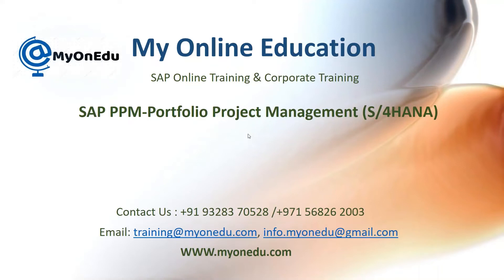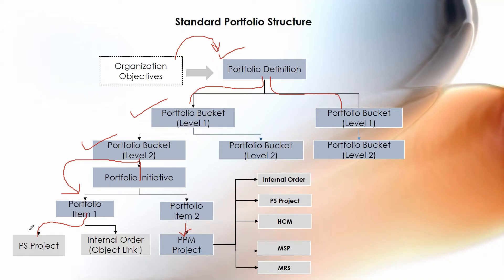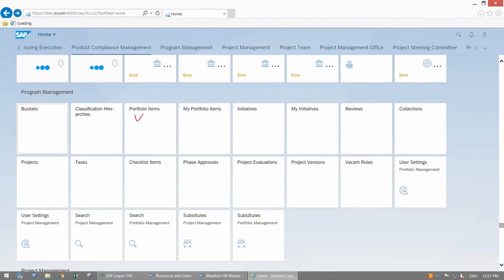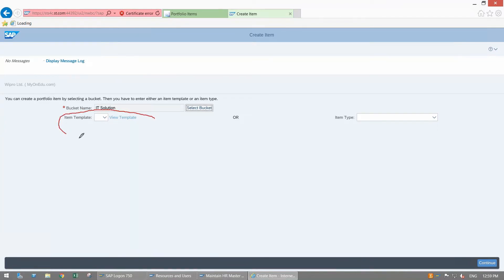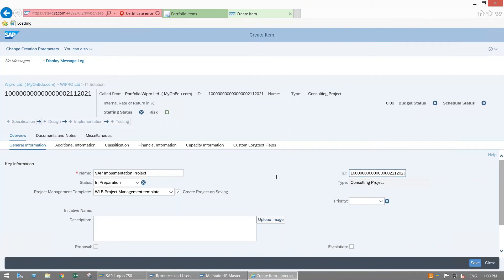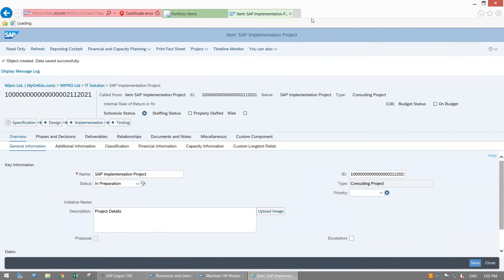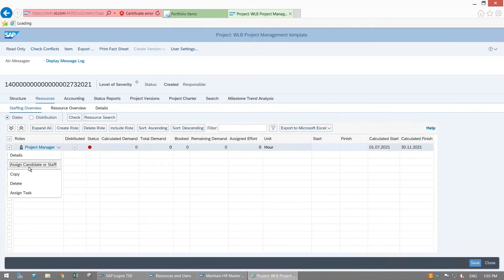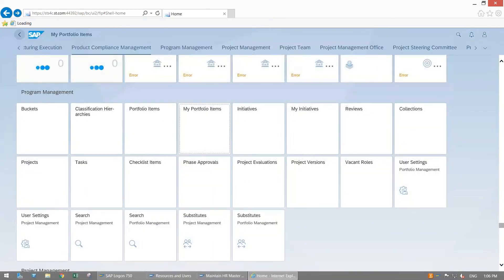SAP PPM (S4HANA) online training I Learn SAP Innovation Management integration with SAP PPM I